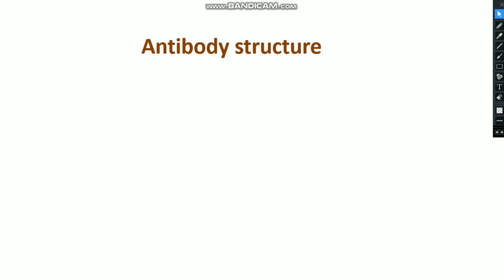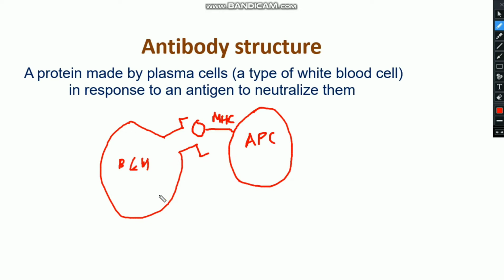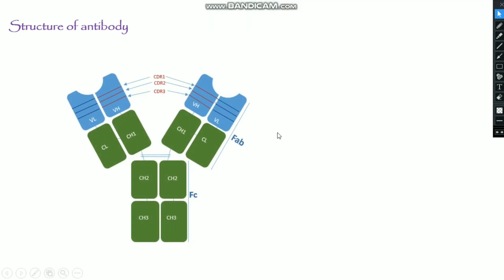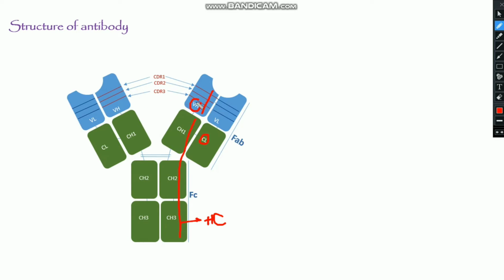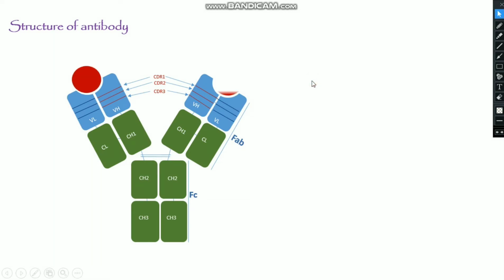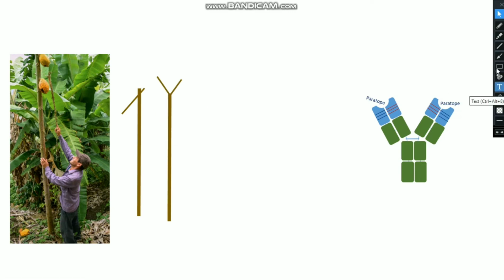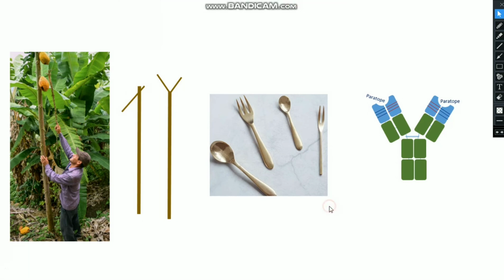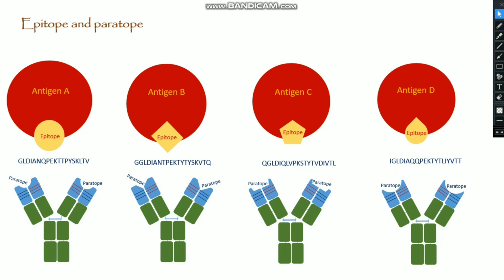Antibody structure ll Antibody structure and function ll epitope and paratope ll Xgene and proteinX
Antibody structure ll epitope and paratope ll Xgene and proteinX
Here I explained antibody structure, epitope, and paratope.